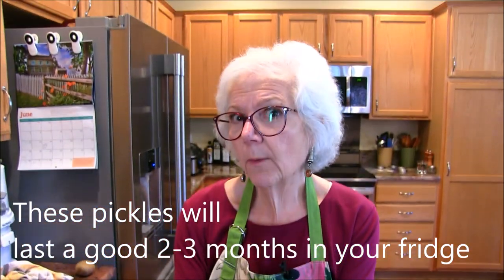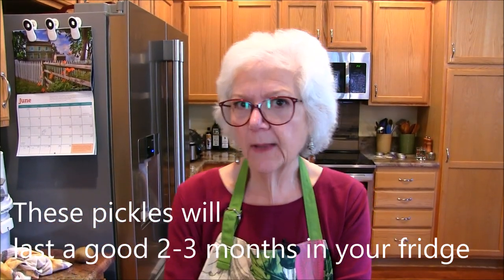How to Make the BEST Refrigerator Style Pickles | Quick, Easy & Fun!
In today's video Jill shows you how to make the SIMPLEST,  tastiest, most delicious pickles.  Refrigerator style.  So easy, so fun.  It's addictive!

🔔 HIT that NOTICATION BELL to receive a notification when I upload new videos!

HELPFUL COOKING & BAKING GEAR:
Measuring Cups/Spoons
Magnet Measuring Spoons Set
Cooling Rack
My FAV Tovolo Scooper/Spreader
Wilton Muffin Pan
Wilton Mini-Muffin Pans
OXO Silicone Muffin Cups
OXO Mini Measuring Cup
Tovolo Silicone Tool Set
Baker's Joy: Helpful for Muffin Tin
Sugar Shaker/Flour Duster Wand
Parchment Paper Sheets
Hand-Held Rotary Sifter

GREAT PREPPING EQUIPMENT:
Mueller Food Chopper
Pyrex Glass Bowl Set
Clear Glass Prep Bowls
Pyrex Glass Measuring Cup Set
OXO 9” Whip
Anchor Hocking 2 Quart Batter Bowl w/Lid

FAVORITE ELECTRIC KITCHEN GEAR:
Instant Pot
My Cuisinart Hand Mixer
Cuisinart Immersion Stick Blender
Keurig Coffee Maker
MY Kitchen-Aid 7 Quart Stand Mixer

LINENS I LOVE:
Michel Design Aprons (the BEST!)
Cotton Cross-Back Apron
Michel Design Double-Hand Oven Glove
Reusable Cotton Produce Bags

ASK JILL A QUESTION! You'll find a questionnaire form. fill it out. We'll answer your questions during our Signature Glass of Wine on Fridays.